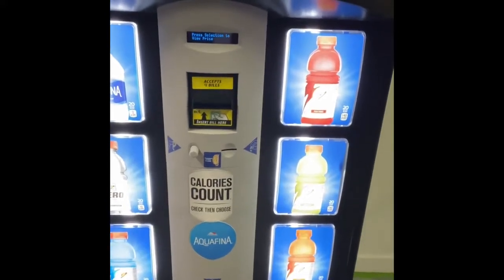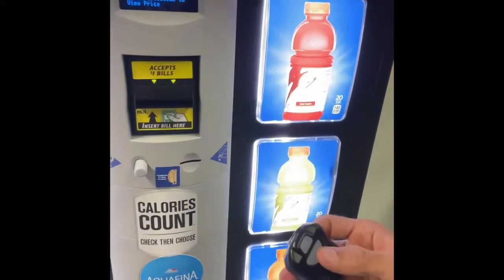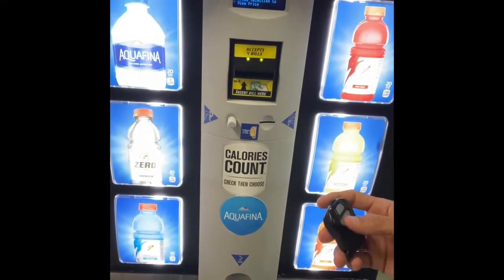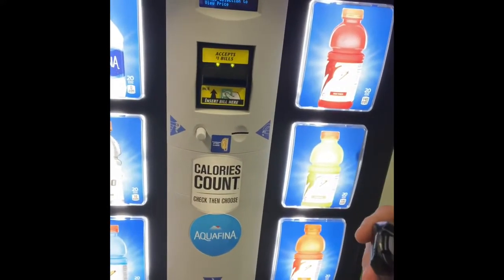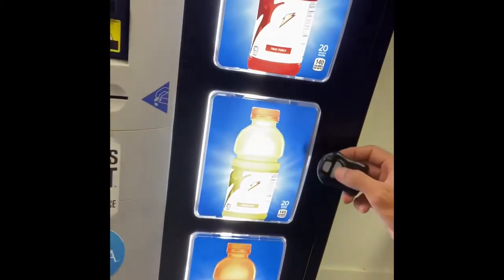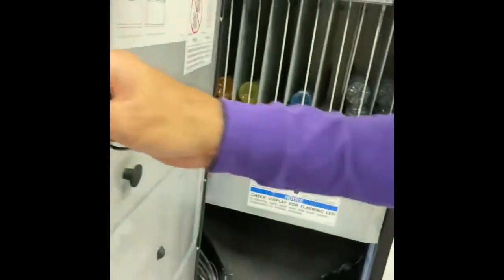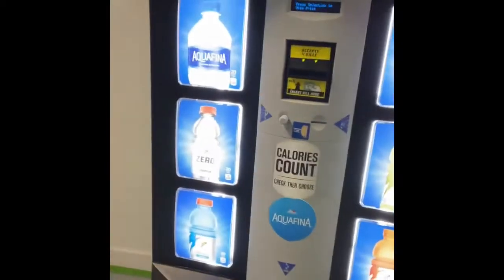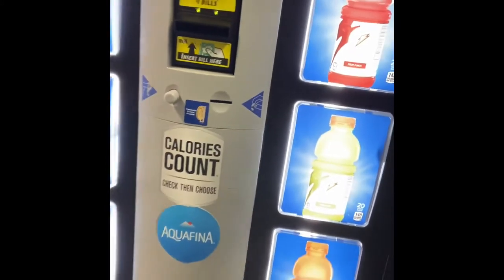Easy way to open a vending Machine with controller key In less than 5 seconds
The main reason that I made this video is because I spent about 1 hour trying open my vending machine just to fill up with beverages and I thought that could might help you too.

You don’t need a higher skills to open, but you need to know where’s exactly the sensor, ( the little darker shade point, as showing on the video), keep the bottom from the controller pushed until you hear that noise. Remember the controller needs to be on that spot, otherwise it would take a while until you found a solution for open while you are waiting from the Technician.
If you are the one that fulfill the machine or taking the money and exchanging coins you will need to know that well.

Hope this video helps you and I will be posting more TIPS videos for you all.